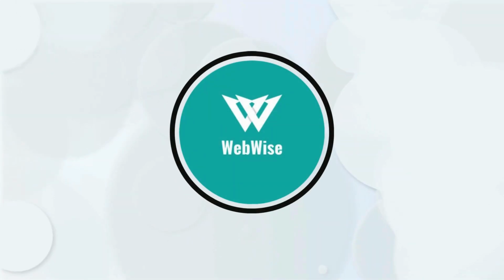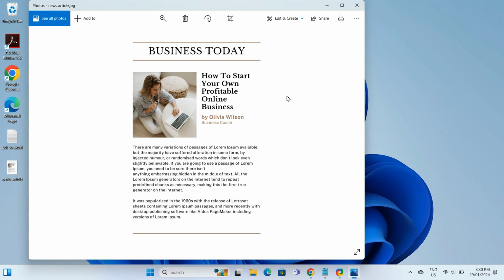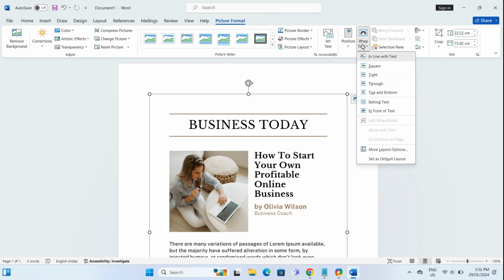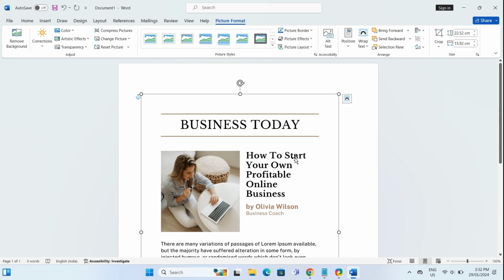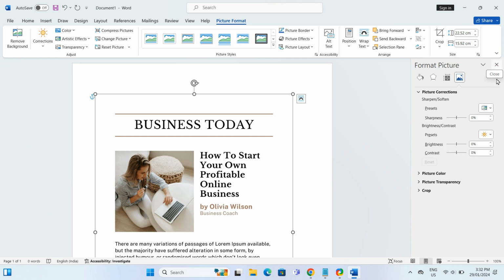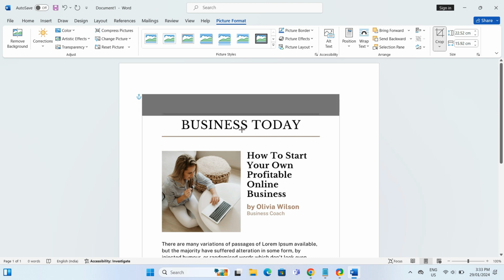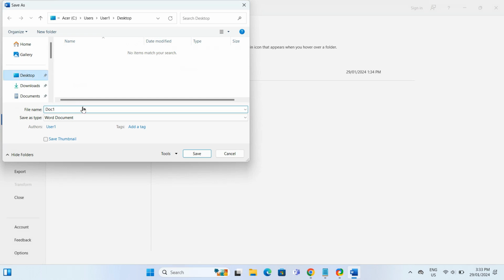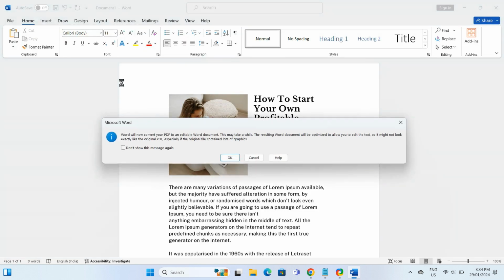How to Convert Image to Text in MS Word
Learn the simplest way to convert images to editable text using Microsoft Word in this easy-to-follow tutorial. Perfect for students, professionals, and anyone looking to digitize documents quickly. No extra software needed!

Follow these steps to Convert Image to Text in MS Word:
1. Open MS Word from the Start menu.
2. Drag and drop your JPEG image into a blank Word document.
3. Click the image, select 'Wrap Text', then choose 'In Front of Text' for free image movement.
4. Click on 'Corrections' for picture correction options, adjusting brightness and contrast to clarify text.
5. Use the 'Crop' tool to trim parts of the image you don’t need, like the title or margins.
6. Go to 'File', choose 'Save As', select PDF format, and save the document on your desktop.
7. Reopen the saved PDF in Word. Confirm conversion when prompted. The text from the image is now editable in Word.

This process allows for image text extraction without additional software, making digital document editing more efficient.